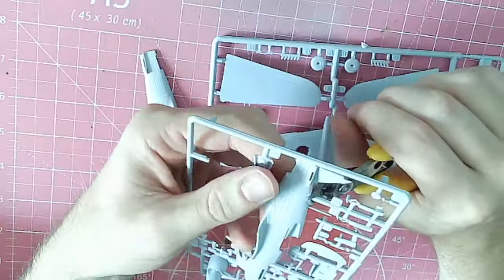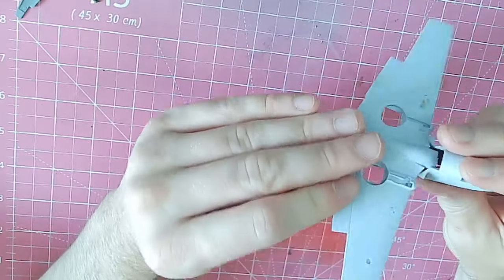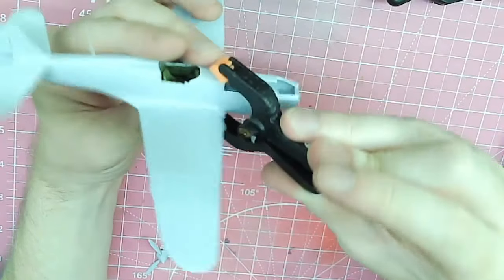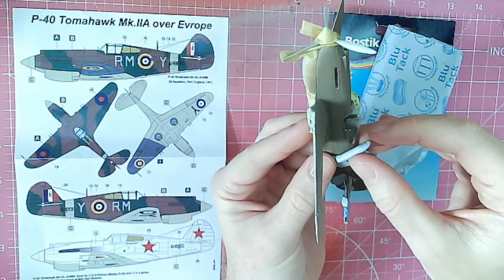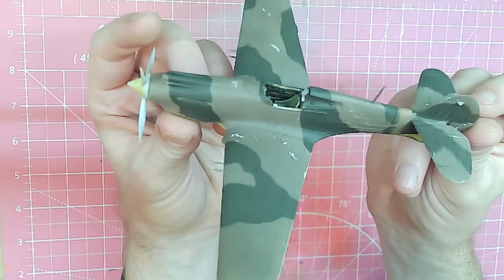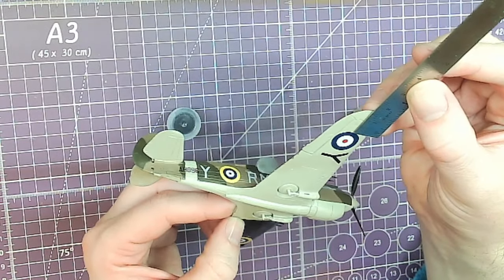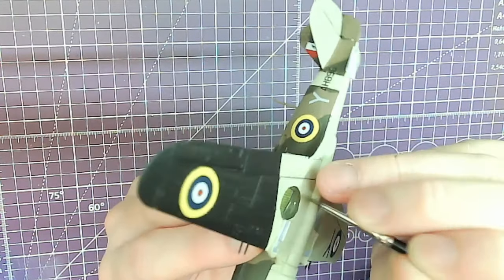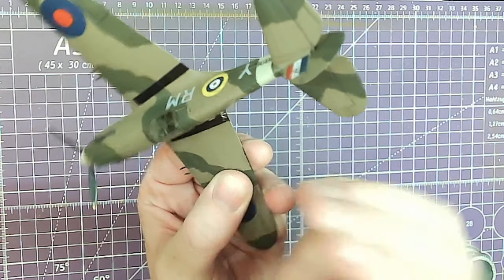Close to disaster! Building the Airfix 1/72 P-40B (BAV)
The Airfix P-40 should be a kit everyone builds - it's fantastic, it fits together nicely and it looks the part.

Well due to a painting error this Tomahawk nearly didn't make it! Is it the fault of Airfix? no...